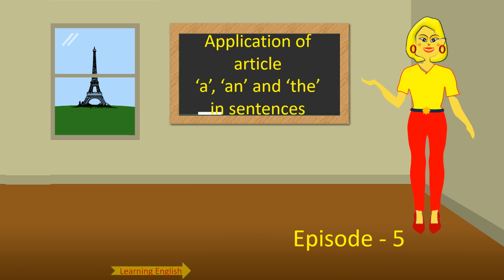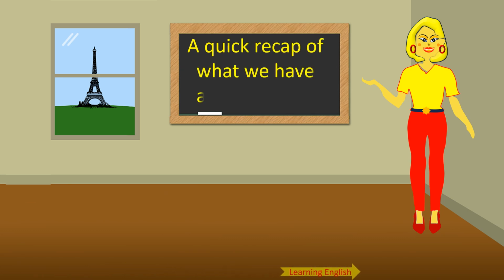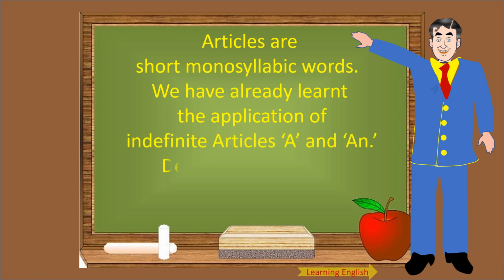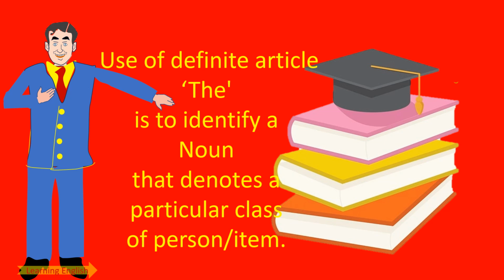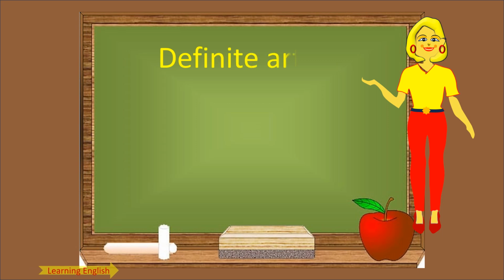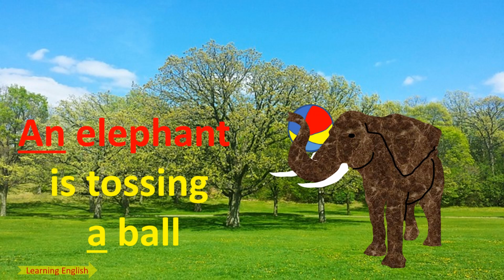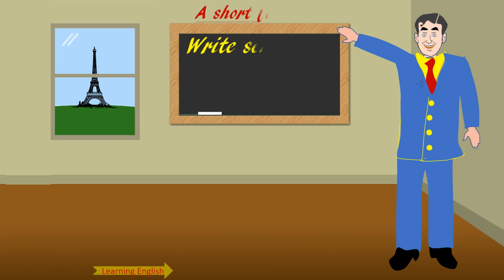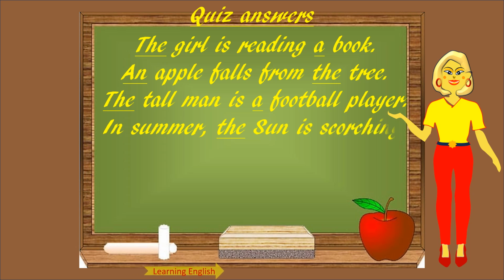Learning English How & when Article 'a' 'an' 'the', use in sentences, .??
English Article class How & when Article 'a' 'an' 'the', use in sentences, .??
If you do not know, then you have arrived at the right place.
Articles are words that identify a noun as being specific or unspecific.In English there are three articles: a, an, and the. Articles are used before nouns or noun equivalents and are a type of adjective. The definite article (the) is used before a noun to indicate that the identity of the noun is known to the reader.

Dear Sir/ English Lessons with Kate/Learn English | Let's Talk - Free English Lessons/Aleena Rais Shorts

What are 10 examples of articles?
What are the 10 uses of article the?
What are the rules for articles?
What are the 10 examples of definite articles?
What are 20 simple sentences?
What are 10 sentences using a?
When to use an article in a sentence?
When to use an or a?
What is a 5 sentence using the word "the"?
What are the rules to write an article?
Where to not use articles?
How do you teach articles in grammar?

Your querries
Use of articles in practical sentences
How to learn English step by step
Basic English learning
English learning PDF
How to learn English for free?
What are the basic English words?
How to study English words?
Simpli English review quora
Simpli English review
How to speak English fluently and confidently
How to speak English fluently for beginners
Article the
Pronunciation 'thee'
'thee' with vowel sounds
Earn for a lifetime
learn english speaking
Professor
Journalist
News Editor
News analyst
EarnLac